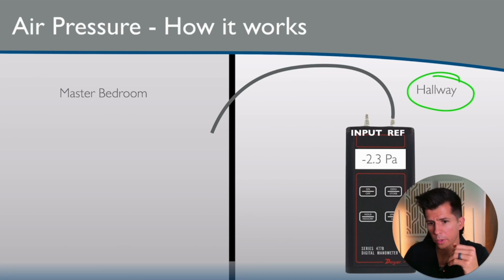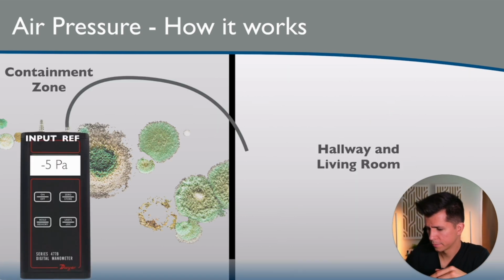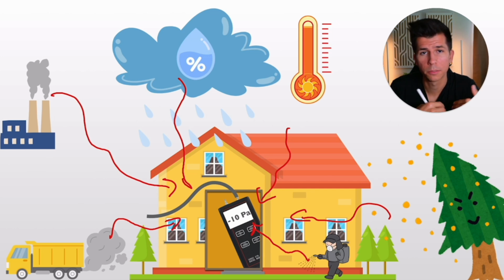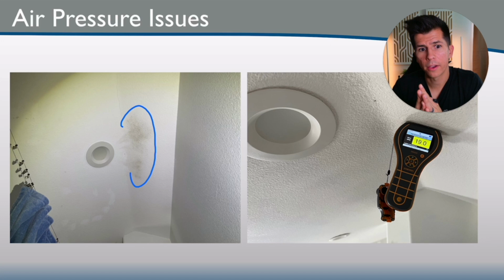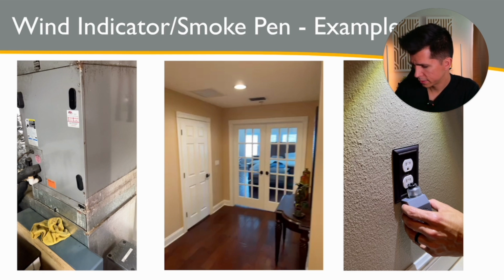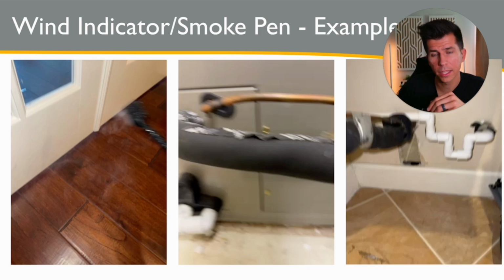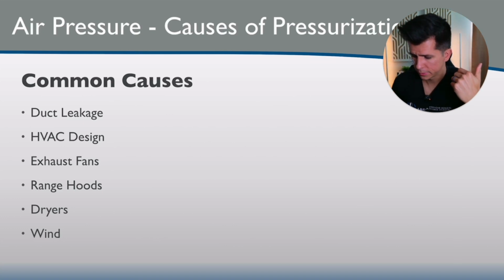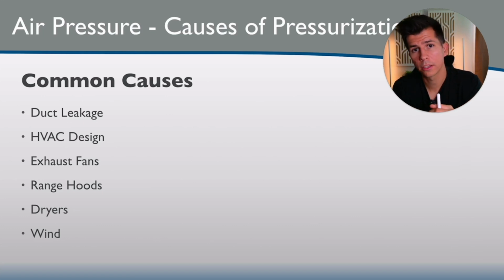How Air Infiltration Relates to Indoor Air Quality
This is an optional section taken from our online Blower Door Fundamentals course. The course can be viewed here:

This video talks about how pressure imbalances can contribute to issues with air quality, home performance, and condensation.